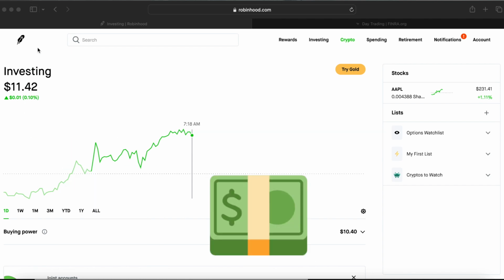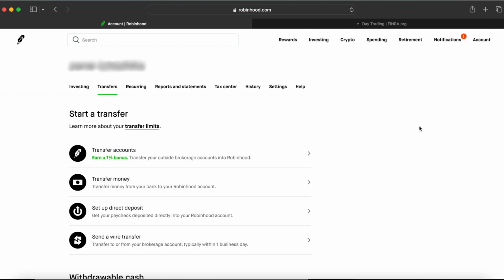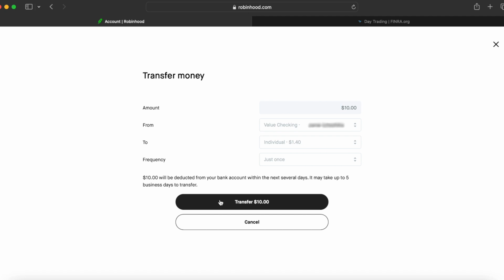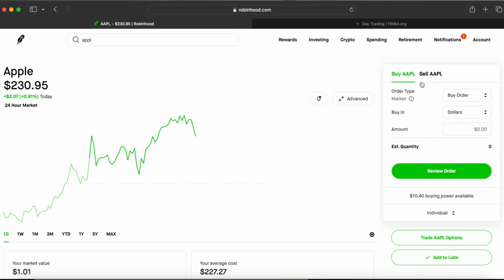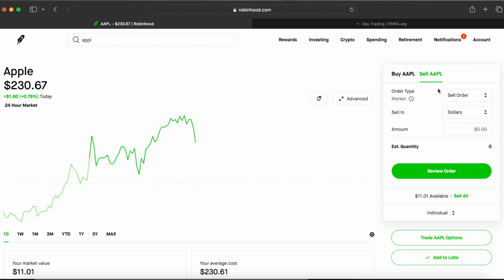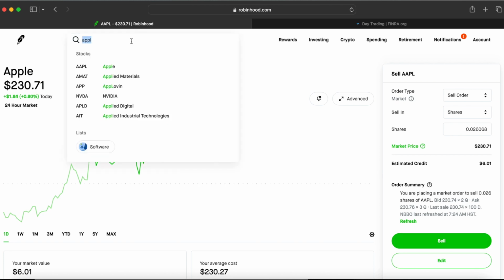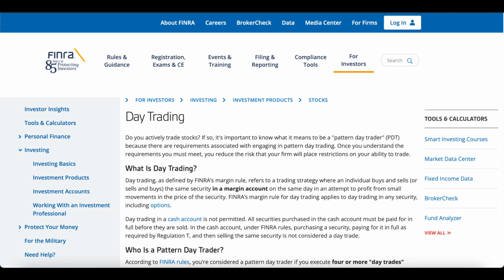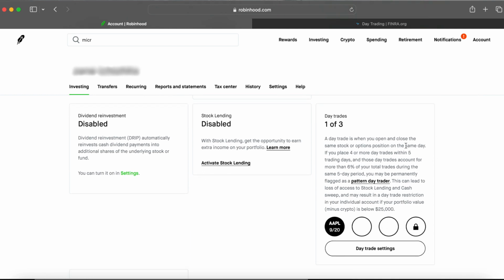How to Buy and Sell Stocks With Only $10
You took the leap and created your Robinhood brokerage account! What do you do next? Here's a brief tutorial on how to start earning passive income with only $10!

The data presented has not been reviewed or approved by any financial entity and therefore the author should not be held responsible for any errors or lapse in data.

Need to create a brokerage account to TRADE? Click the link to our video below about creating one and HOW TO USE ROBINHOOD!